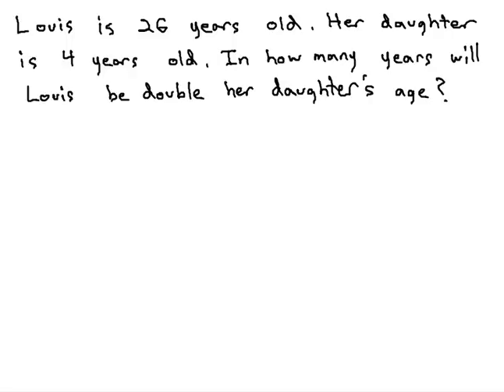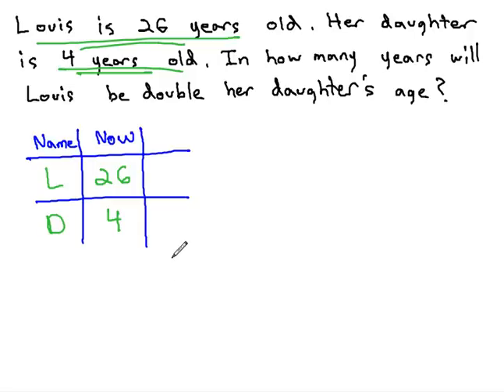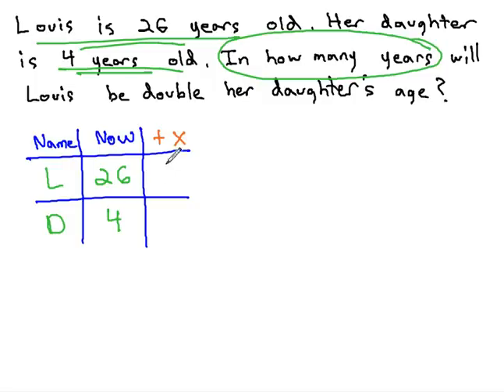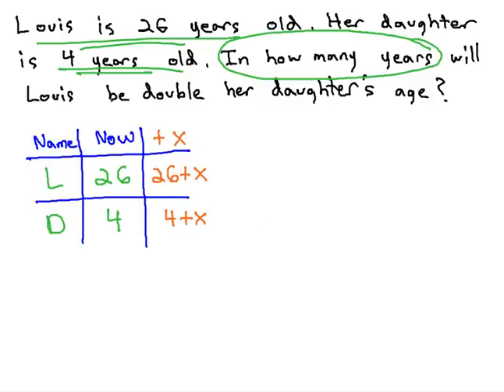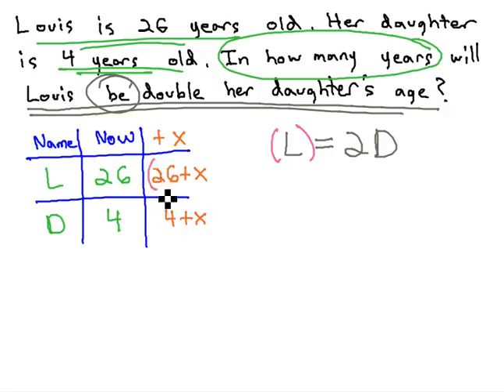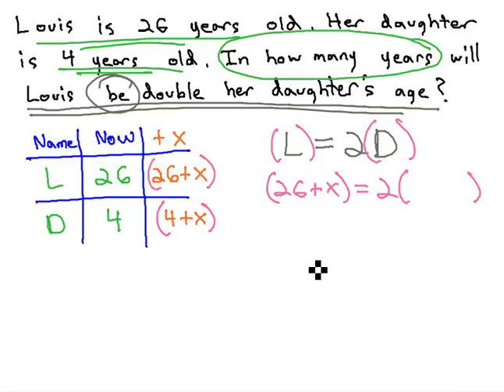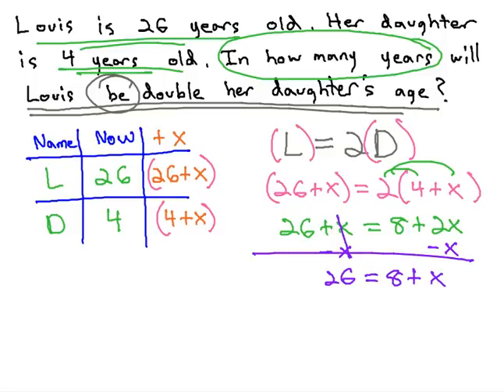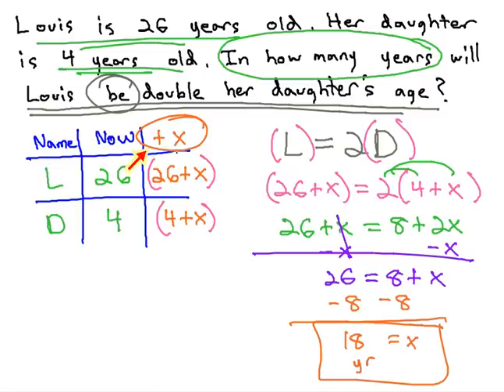Age - How Long Until...